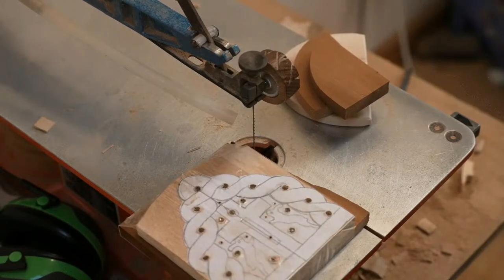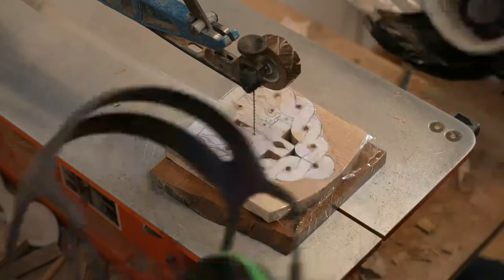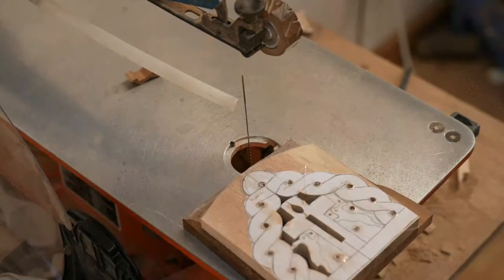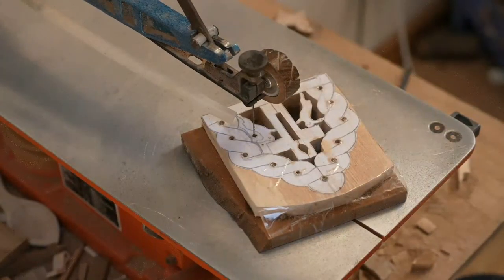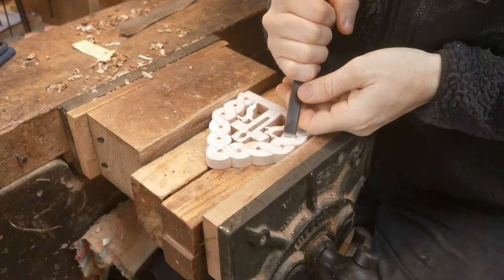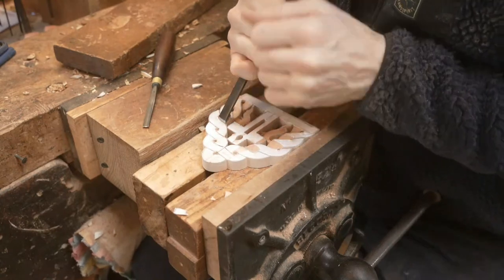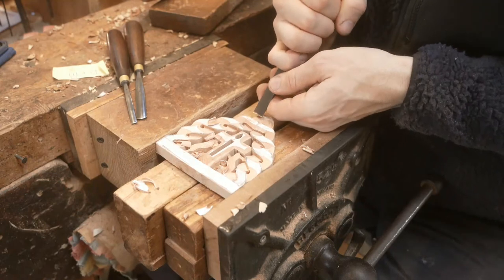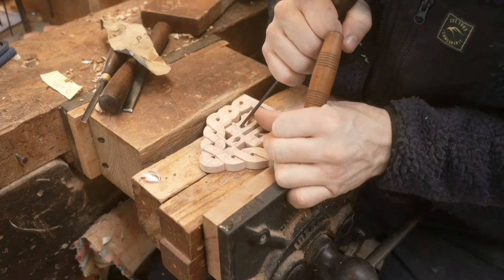Easter Scroll Saw and Wood carving project.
Scroll Saw and Wood carving live. A live scroll saw demonstration showing the methods we use to make a simple wooden gift using a scroll saw. A live demonstration how you can scroll a gift in wood. The scroll saw is a fantastic machine to use and can be used to make a wide variety of different gifts and products by following a few simple steps. In this demonstration we are using our Hegner Multicut 2S but the same principles and ideas can be applied to using a wide variety of different scroll saws. A simple guide to the process of scroll sawing in wood.

Remember to check out our full scroll saw playlist to learn all about the different projects and techniques you can use to learn how to use the scroll saw.

If you have any questions about scroll sawing, wood carving or need any help to learn or improve your wood carving remember to put a comment in the comments section and we will do our best to help. We hope you enjoy the demonstration, it's a pleasure to share the work we do here at The Lovespoon Workshop.